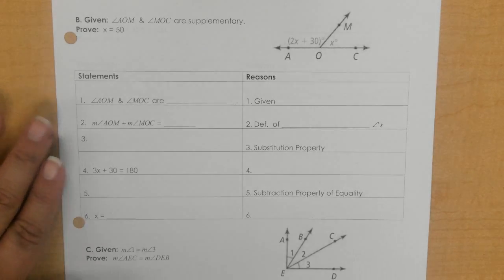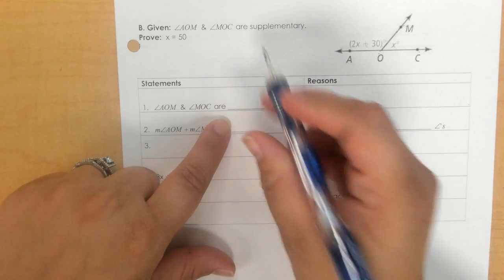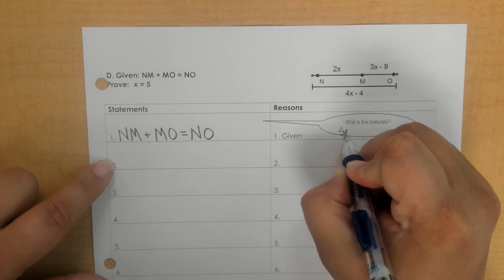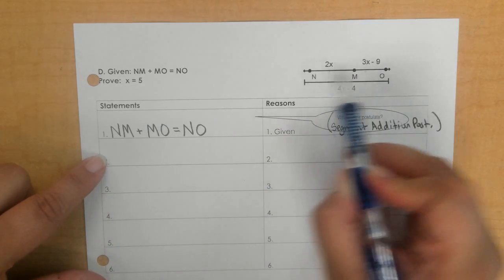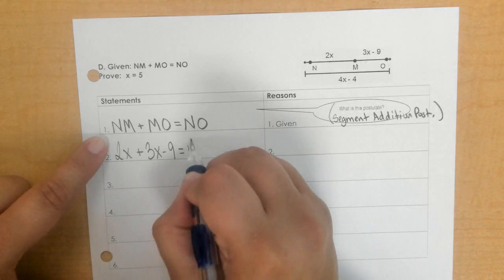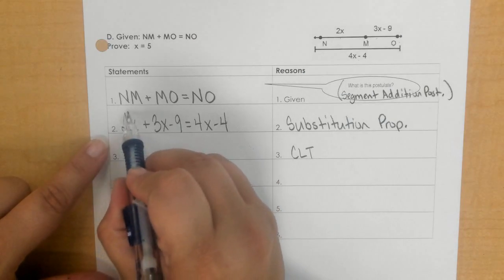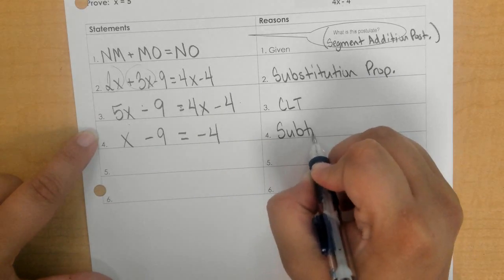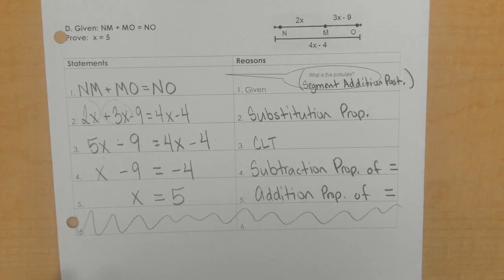Geom - U2 D6 Notes (Ex 2 B, C, D)